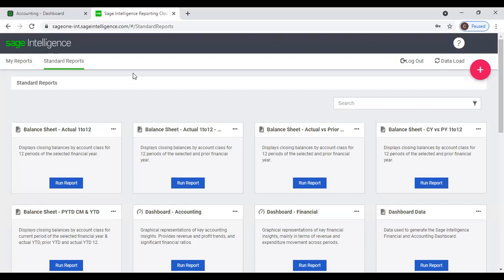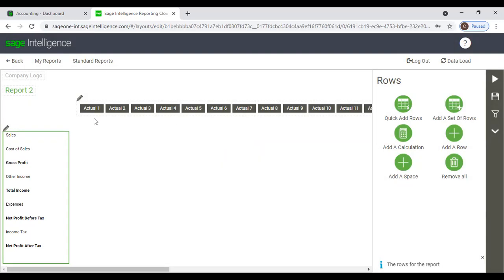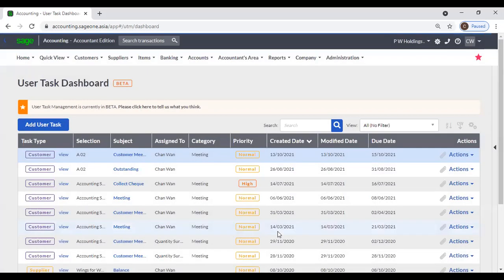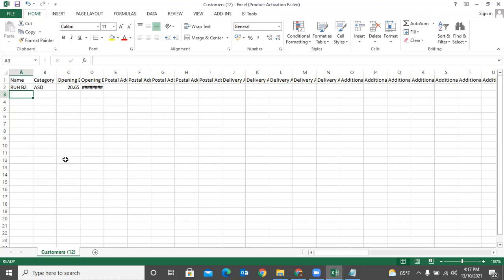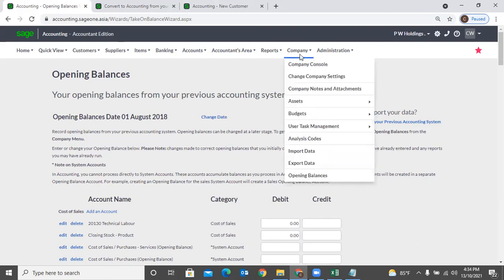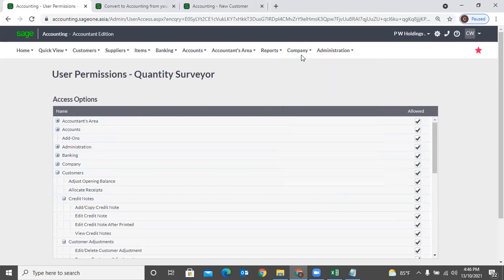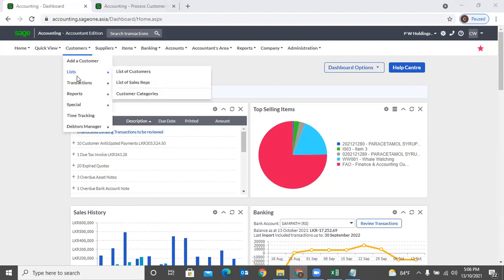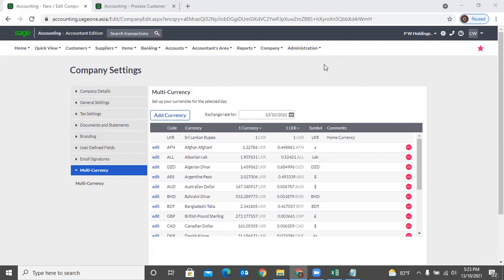Session 9 - Certificate Course in Sage Business Cloud Accounting (UOR - Group B) 06.10.2021 Part 2